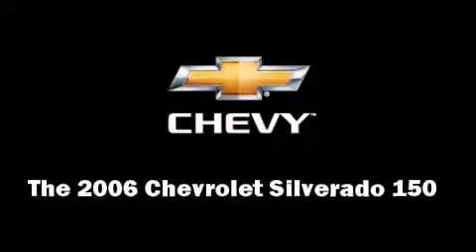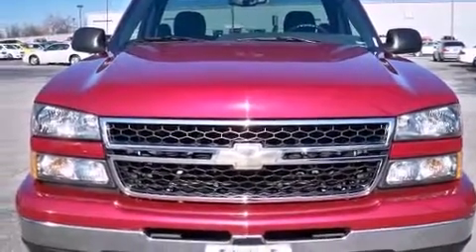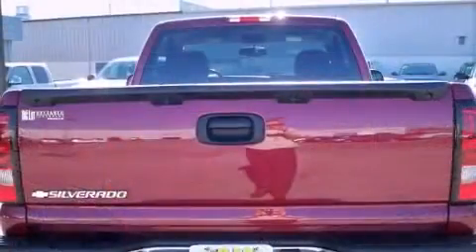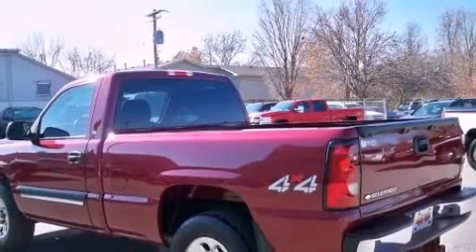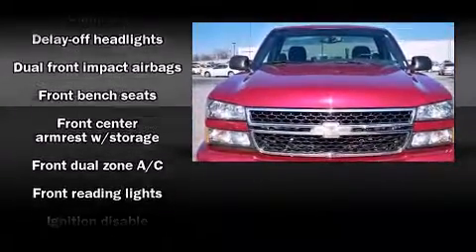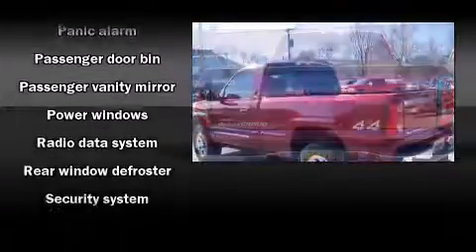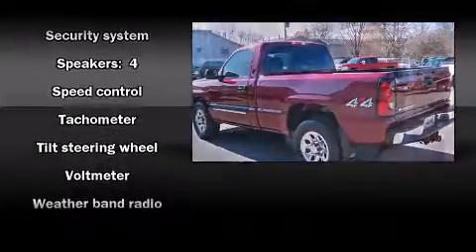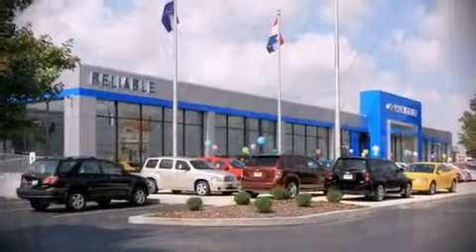2006 Chevrolet Silverado 1500 LT1 Truck Regular Cab in Springfield, MO 65807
Reliable Chevrolet
3655 S Campbell

Here's a great deal on a 2006 Chevrolet Silverado 1500. This 2 door, 3 passenger truck just recently passed the 50,000 mile mark! It features four-wheel drive capabilities, a durable automatic transmission, and a powerful 8 cylinder engine. Chevrolet infused the interior with top shelf amenities, such as: delay-off headlights, 1-touch window functionality, variably intermittent wipers, a rear step bumper, an outside temperature display, power door mirrors and heated door mirrors, and remote keyless entry. You and your passengers will enjoy the stereo system, which includes a CD player with AM/FM radio, and 4 speakers, providing excellent sound throughout the cabin. Chevrolet also prioritized safety and security with features such as: dual front impact airbags with occupant sensing airbag, a panic alarm, and ABS brakes. A Carfax history report provides you peace of mind by detailing information related to past owners and service records. We have a skilled and knowledgable sales staff with many years of experience satisfying our customers needs. They'll work with you to find the right vehicle at a price you can afford. We are here to help you.